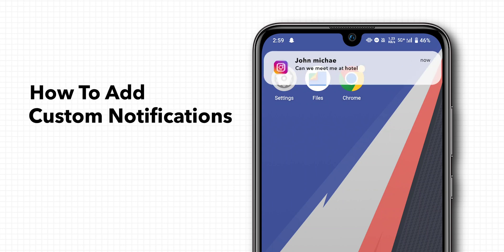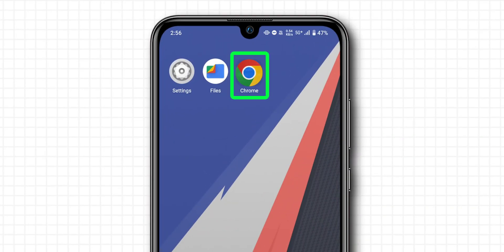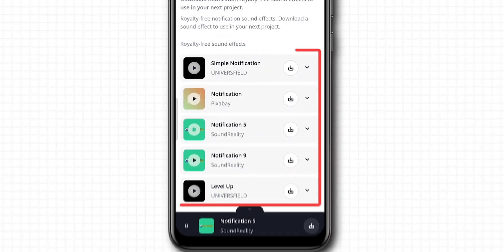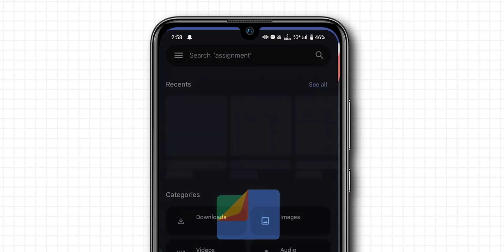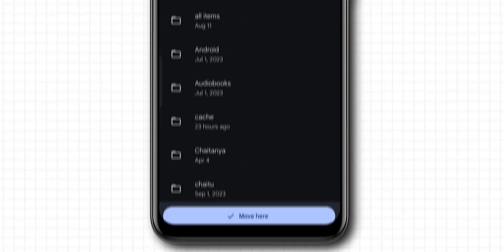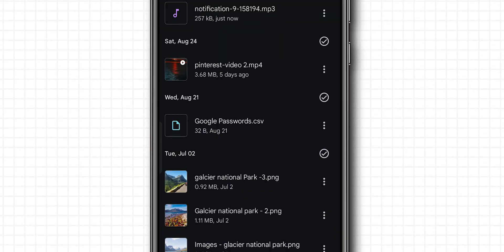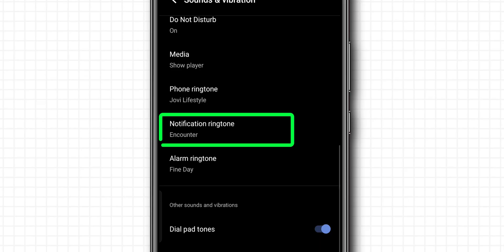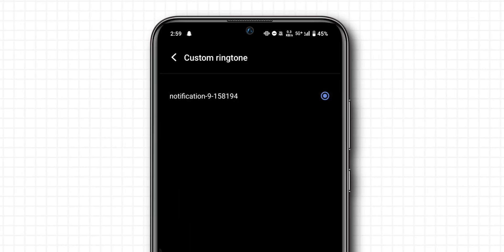How To Add Custom Notification Sounds On Android?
Are you tired of the default notification sounds on your Android device? In this easy step-by-step tutorial, we’ll show you how to add custom notification sounds on Android in 2024! 🎶✨

In this video, you will learn:
- How to access your device settings for notifications
- The best apps to create or download custom notification sounds
- Step-by-step guidance on setting your new sounds as notifications
- Tips for organizing your custom sounds for easy access

Whether you want a unique ringtone or a personalized notification sound, we've got you covered! Transform your Android experience and make your notifications stand out with custom sounds that reflect your style.